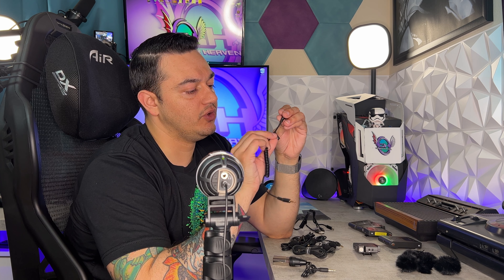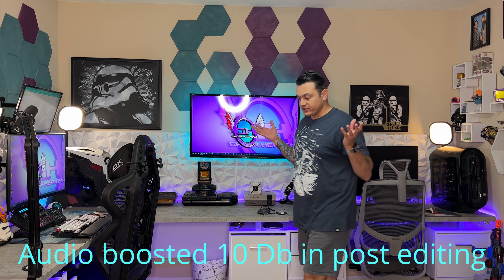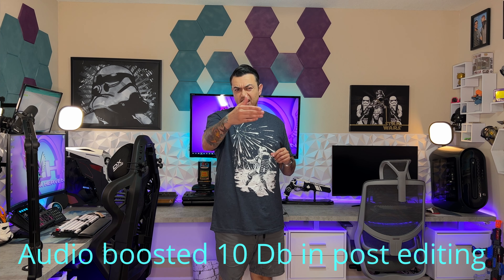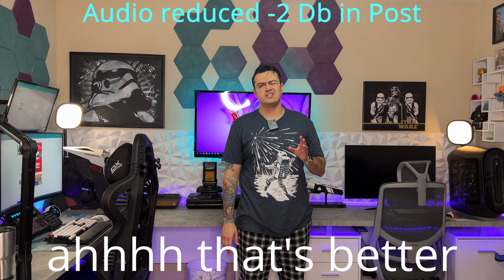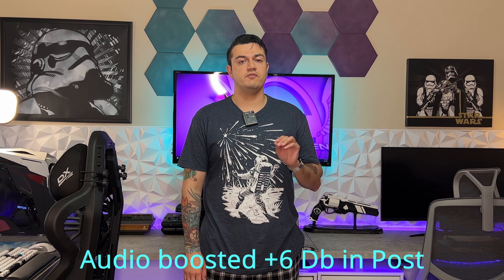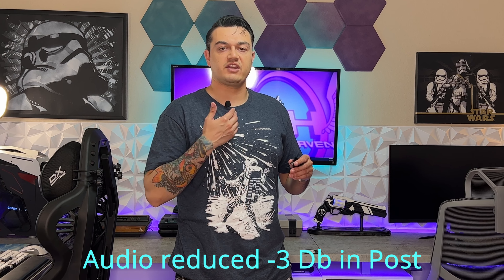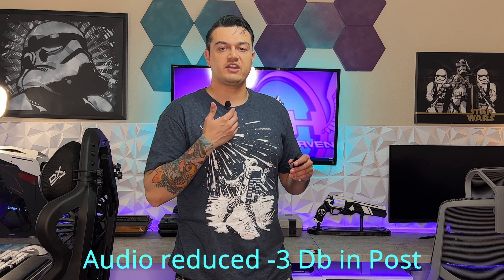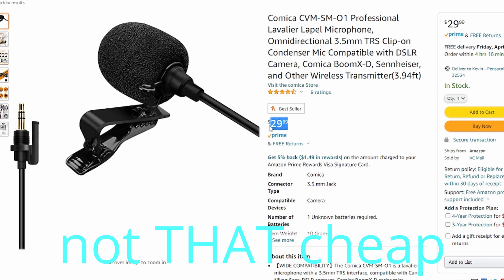Best Wireless Lavalier Mic System-Comica BoomX U QUA Review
I have plenty of complaints of previous wireless and wired lavalier mics have tested, and those have been remedied by this high end 4 microphone system. You can conduct an interview with 4 people and have separate audio tracks you can edit in post. Battery life is long, what's longer is the range, yeah there's 24 channels to transmit on. I tried my hardest to look for cons and I only found one.

Amazon Listing of this mic:

0:00 Intro
1:03 Disclaimer
1:11 Unboxing and included accessories
5:33 Audio Tests
6:32 Ideal settings
7:15 Controls of the receiver and transmitters
9:18 Verdict
11: 44 Outro

My Gear 💦

3rd Monitor (40” TV)

Razer Viper Ultimate:

Elgato Stream Deck XL:

Elgato Key Light Air:

Elgato Ring Light: